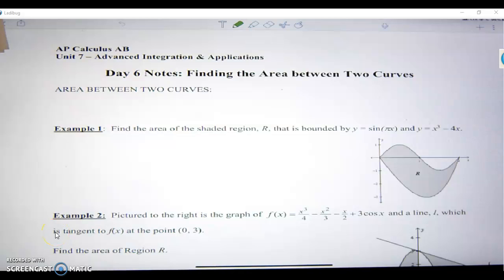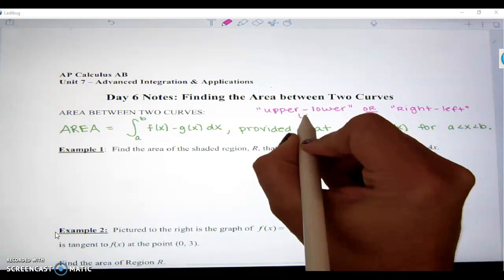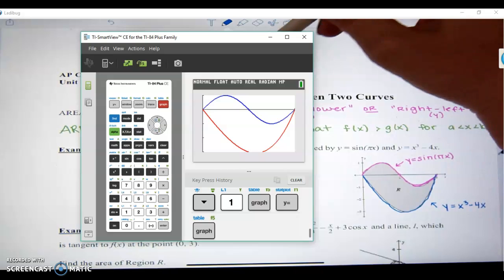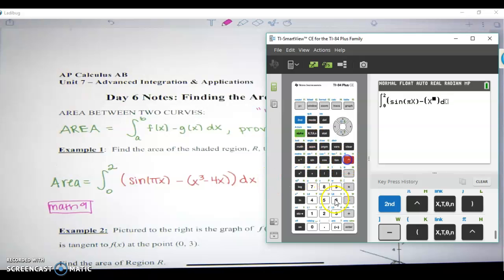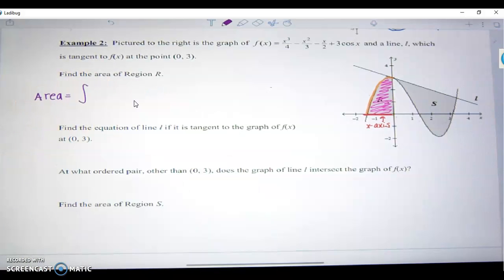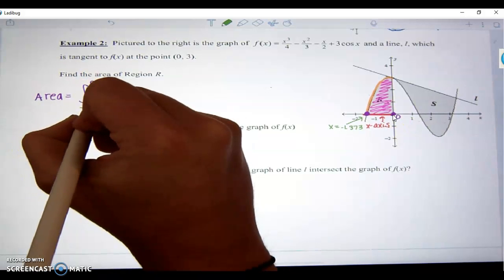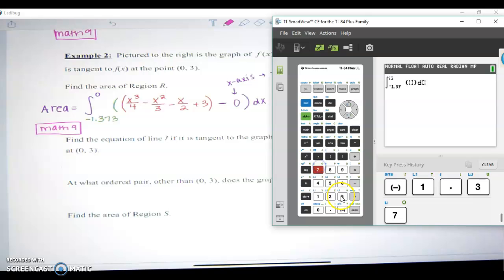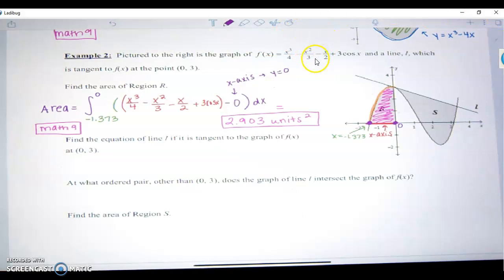APCalc - Unit 7 - Day 6 Notes (Part 1)